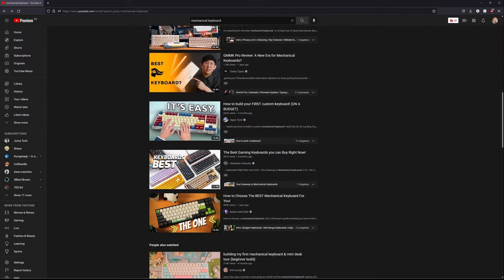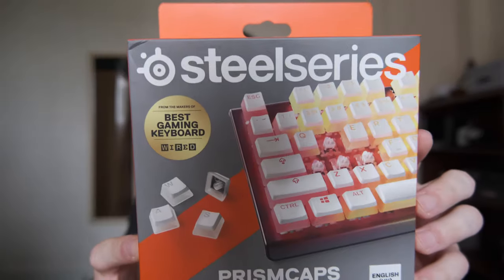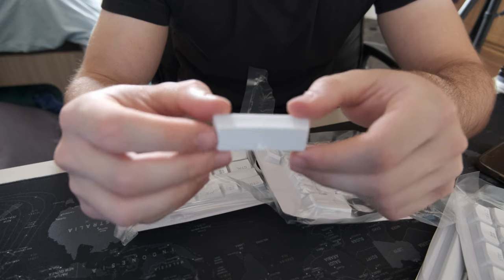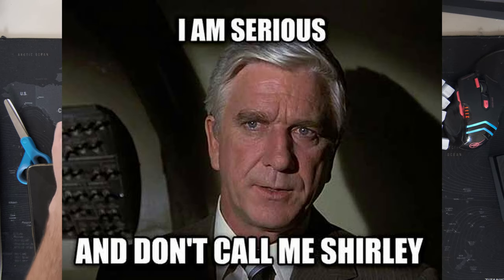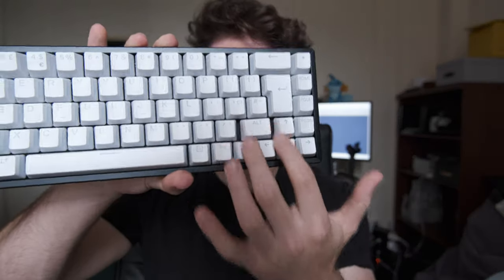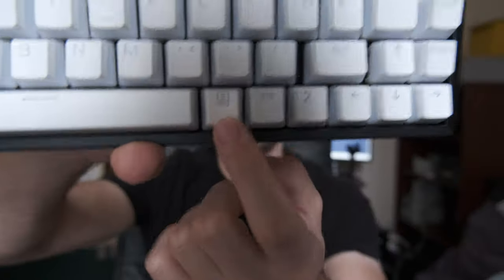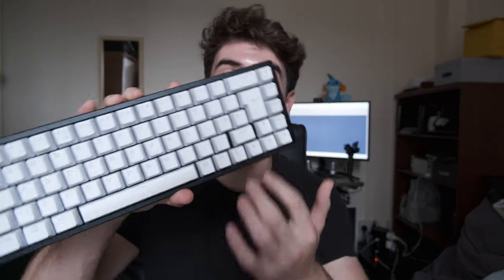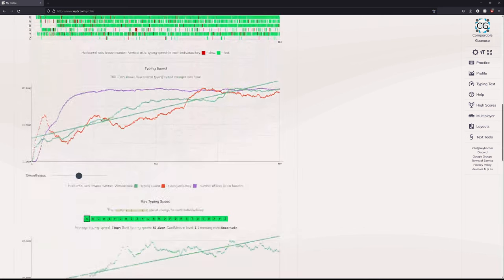Change Keycaps With Me & Why I Bought A Mechanical Keyboard As A PhD Student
Changing my keycaps from Keychron stock abs ones to prismcaps pbt. Also giving some motivation as to why I got a mechanical keyboard - how does it make me a better PhD studentand improve my productivity.

Fitness
- my favourite protein
- erythritol (sweetener)
- air fryer

Student Lifestyle:
- mechanical keyboard

Vlogging:
- sd card
- fast sd card reader
- on-camera micro